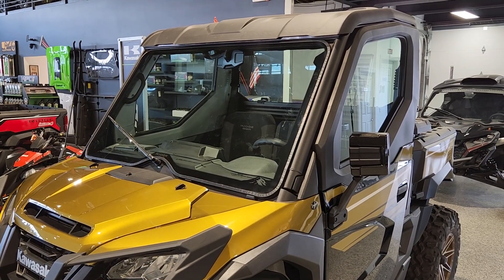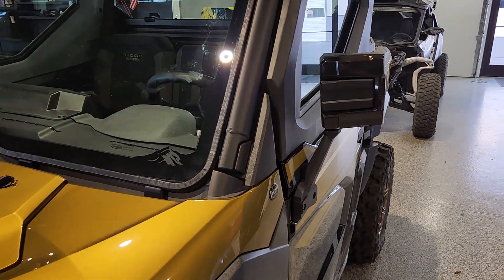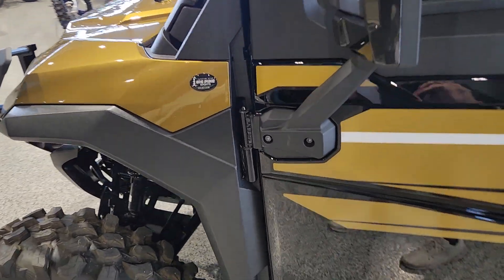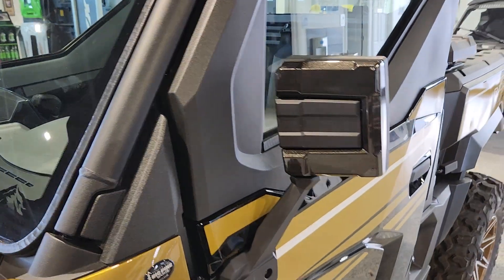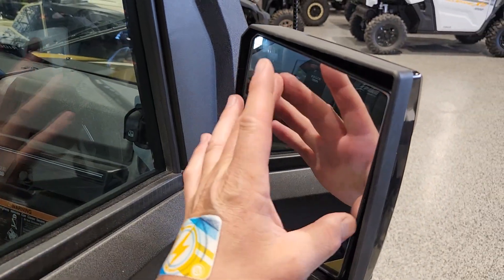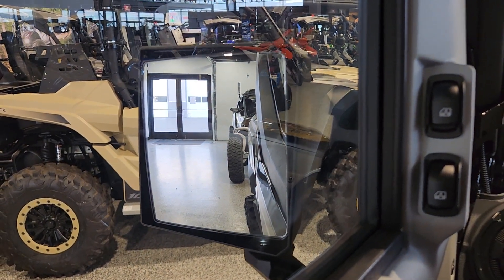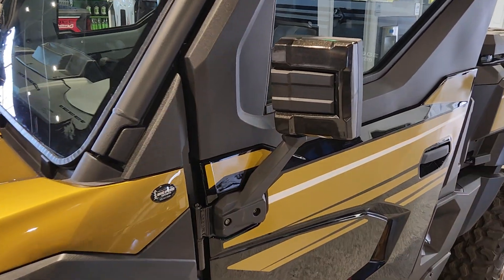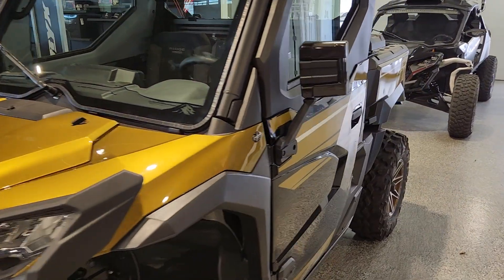Kawasaki RIDGE Premium Side Mirror Set 99994-1795 ☆1st look☆